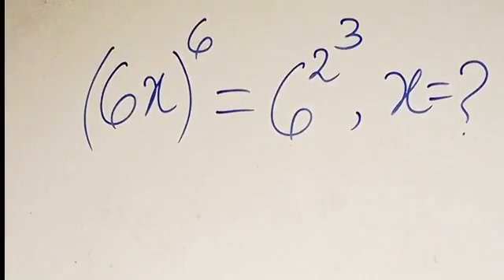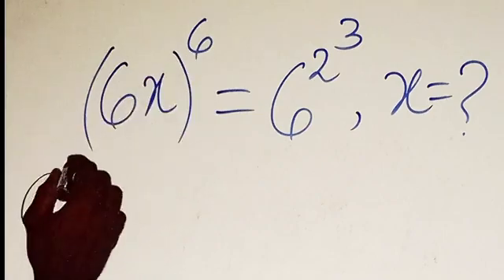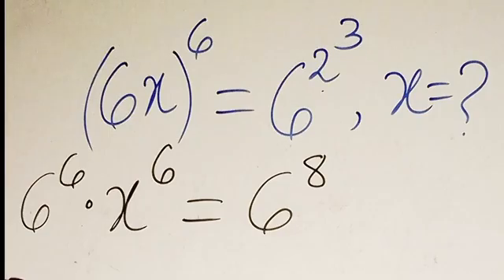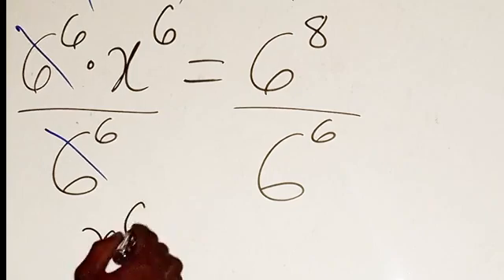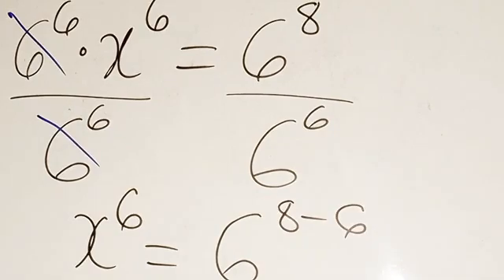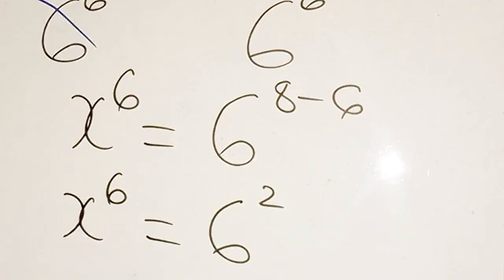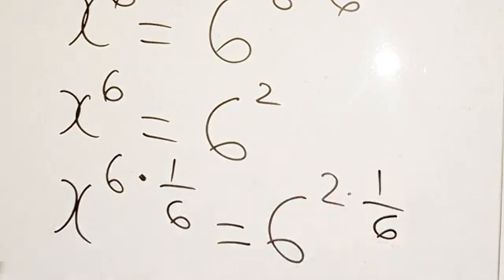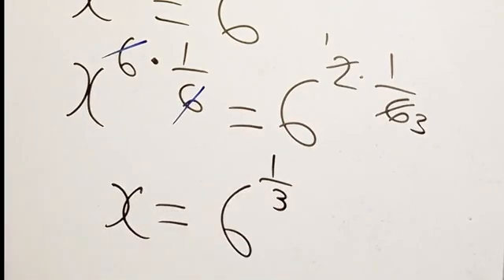Solving a Challenging Math Olympiad Exponential Equation | Step-by-Step Guide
Welcome to @ShittuMathematicsClass01 In this video, we tackle a challenging Math Olympiad problem involving exponential equations. We'll solve the equation ((6x)^6 = 6^{2^3} and find the value of (x) using step-by-step reasoning.

This problem is perfect for those preparing for math competitions or anyone looking to enhance their problem-solving skills. Make sure to watch till the end to grasp the concepts fully and see how we break down the problem into manageable steps.